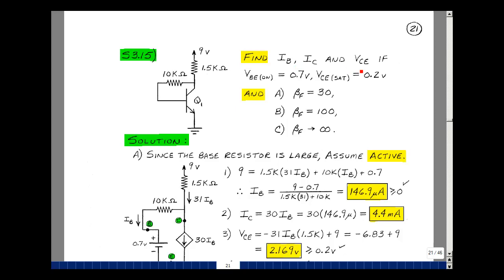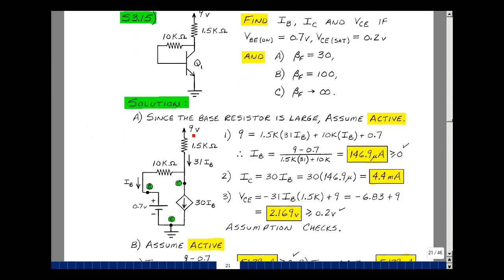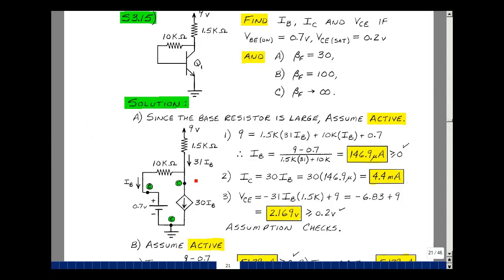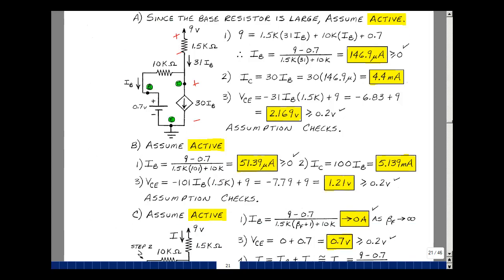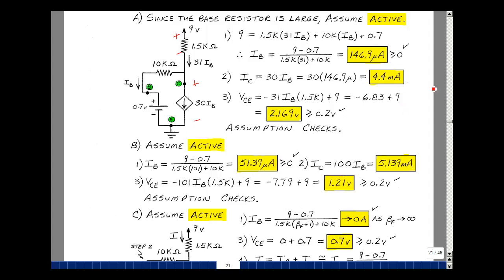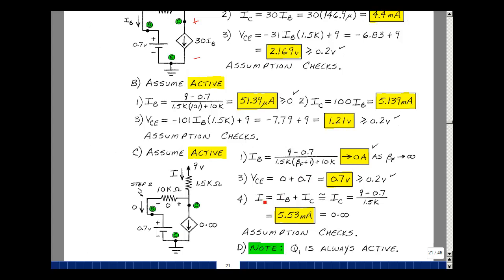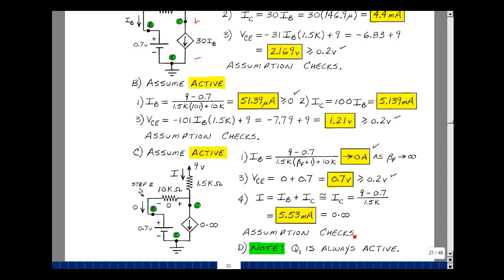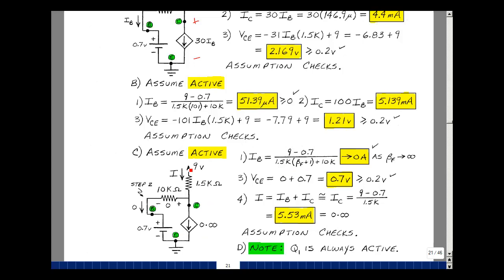ECE302msu: Chapter 3 - Supplemental Prob. S3.15) NPN Biasing